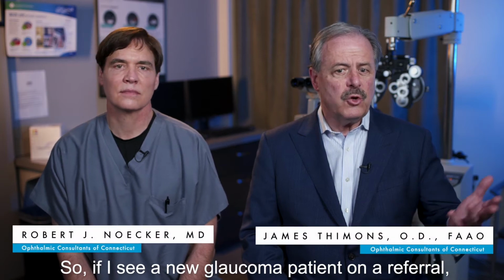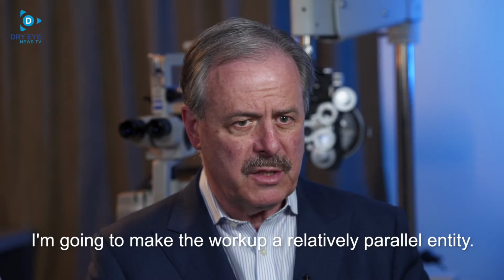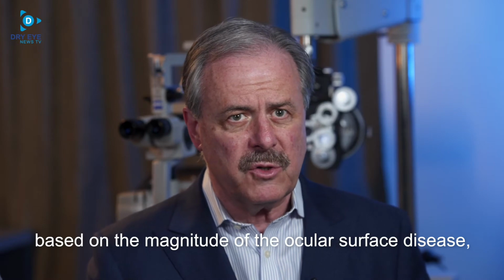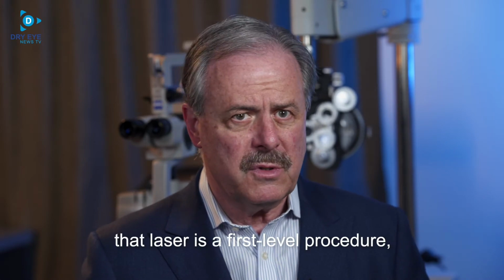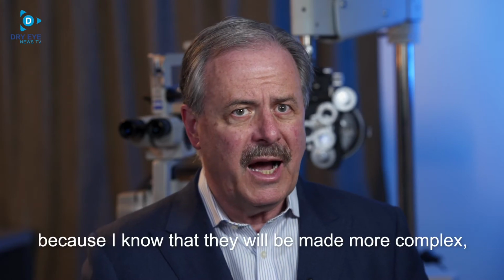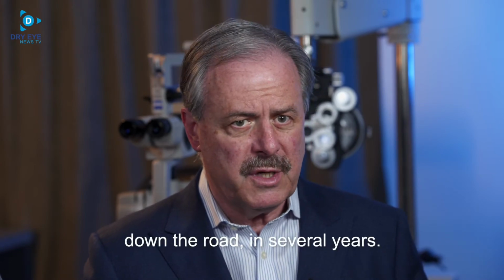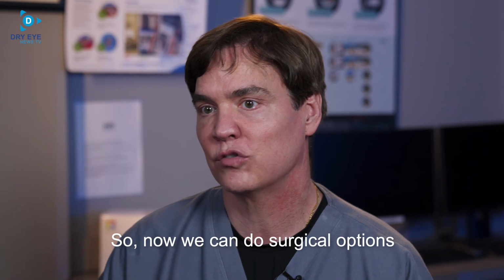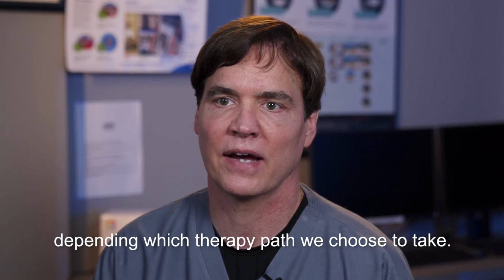How do you treat cataract and glaucoma patients during an eye exam? | Noecker MD | Thimons MD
Dr. Thimons and Dr. Noecker are with Ophthalmic Consultants of Connecticut.

Ophthalmic Consultants of Connecticut ophthalmologist considers many kinds of information to determine your risk for developing the disease. The most important risk factors include:

Age
Elevated eye pressure
Family history of glaucoma
African ancestry
Nearsightedness
Past eye injuries
Diabetes

Eye News TV provides eye care education for both doctors and patients. Content creator, Tom Pace interviews ophthalmologists/optometrists and patients about the latest eye technology, customer experience, and patient outcomes.

Other channels include Dry Eye News TV, Retina News TV, Glaucoma News TV, Cataract News TV.